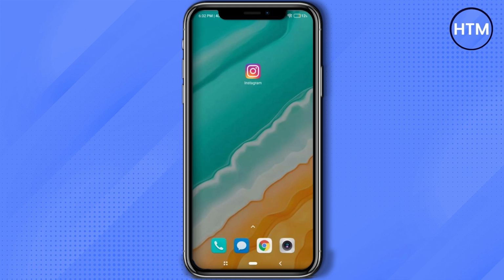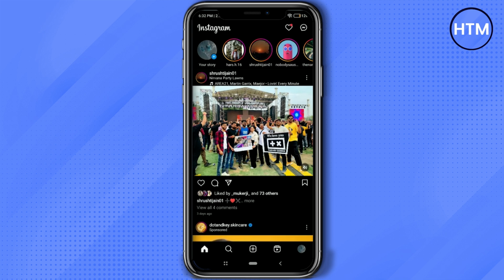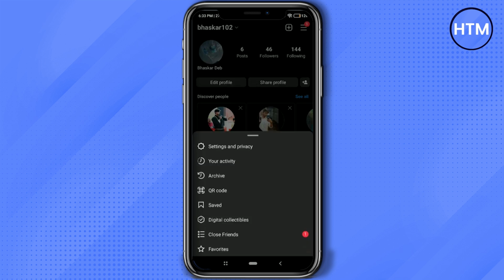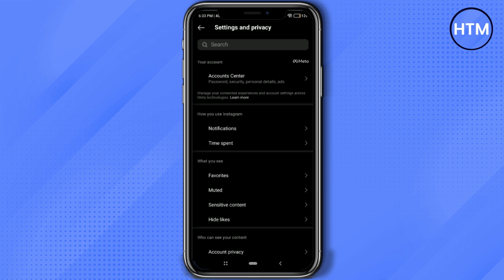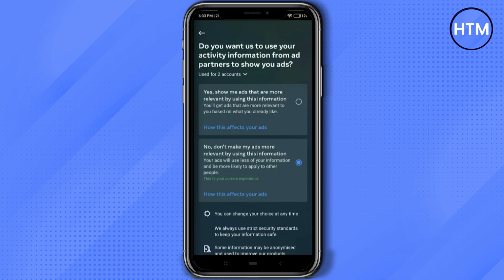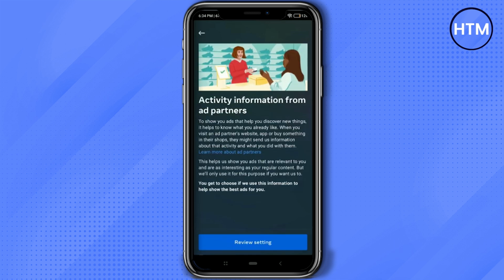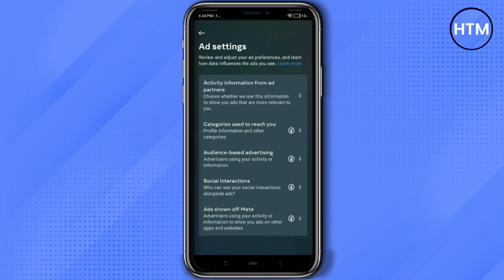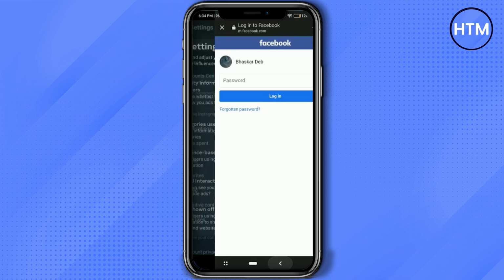How To Reduce Ads On Instagram (EASY!)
How To Reduce Ads On Instagram. It’s a very easy tutorial, I will explain everything to you step by step.